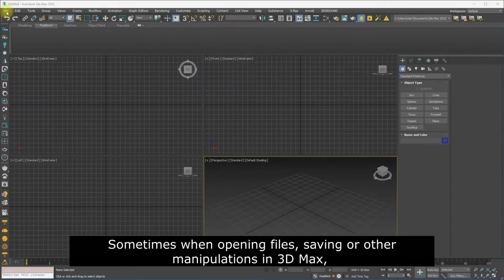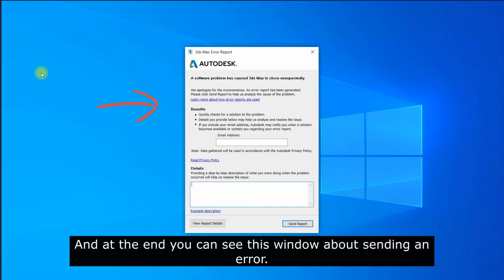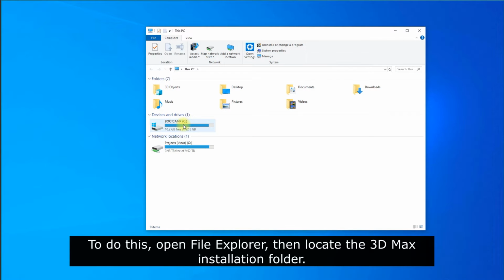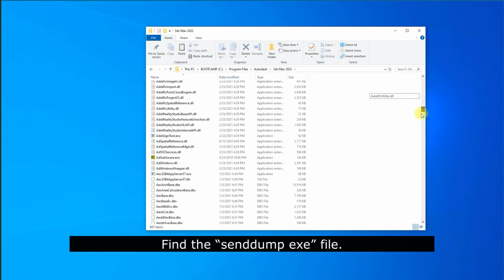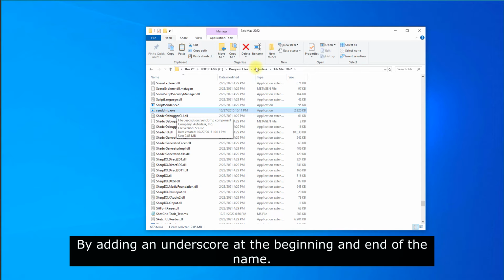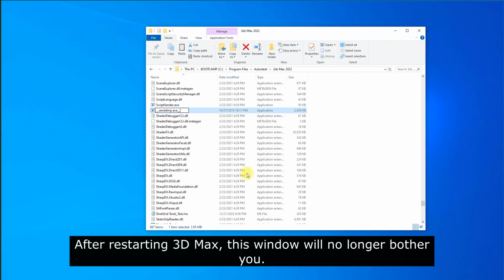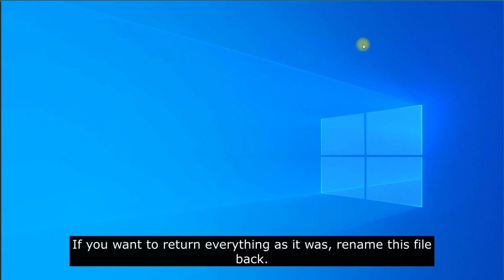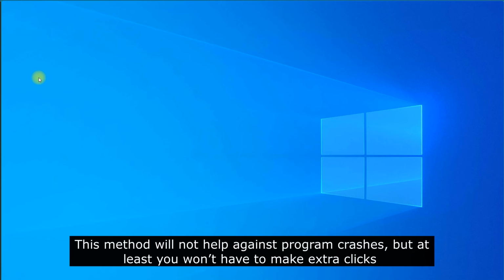How to disable crash error reporting in Autodesk 3Ds Max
😲 Few people send errors to Autodesk and this window annoys users. Let's turn it off.
🌞 Everything is easy and simple, watch the video!